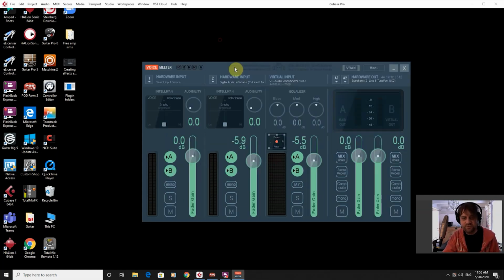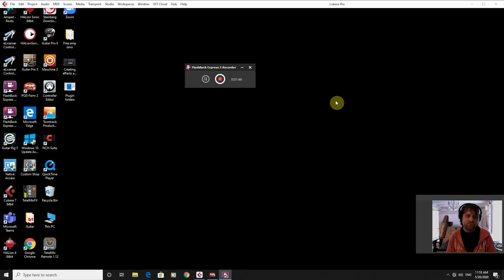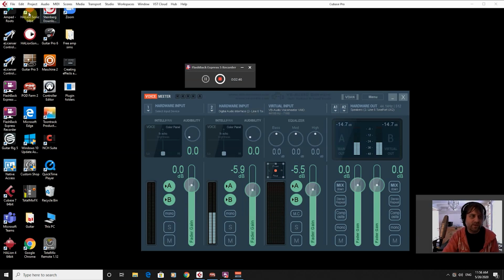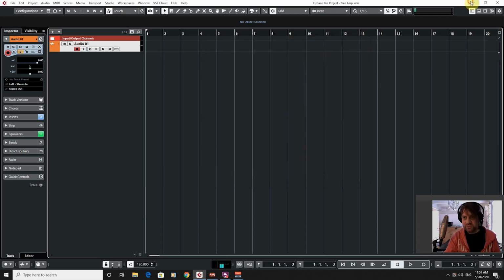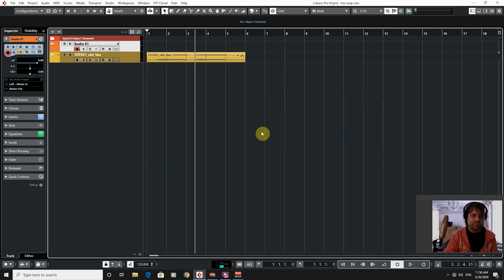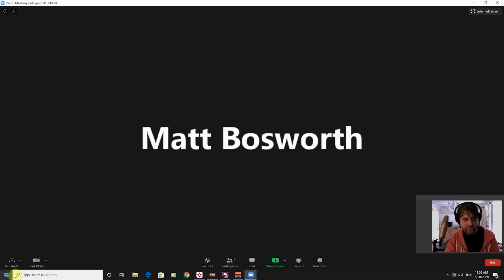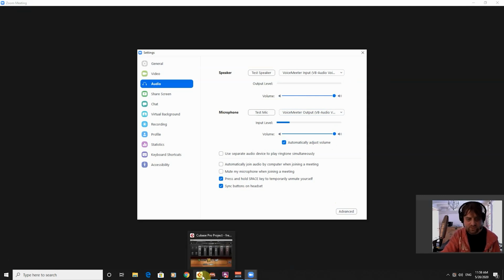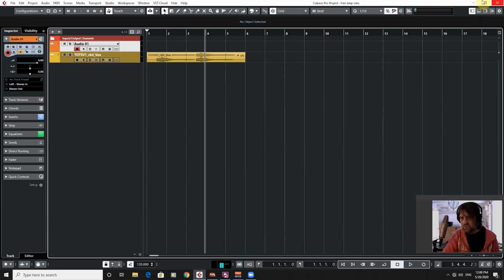How to collaborate on music using Zoom and Microsoft Teams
Collaborate using Zoom or Teams on a music project using. This tutorial shows you how to potentially collaborate on a music project (in Cubase or any DAW really) using Zoom and Microsoft Teams.